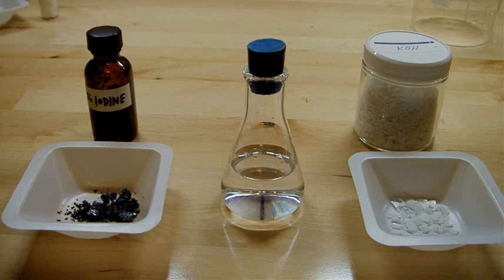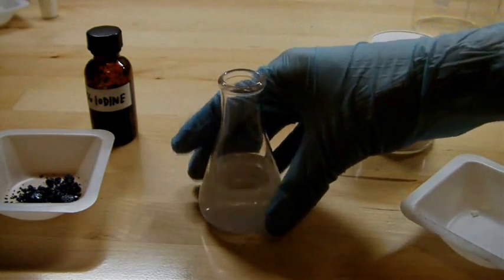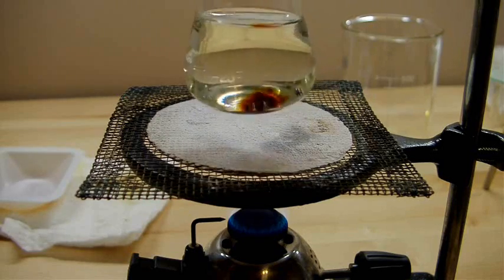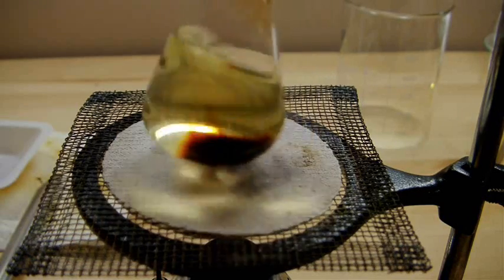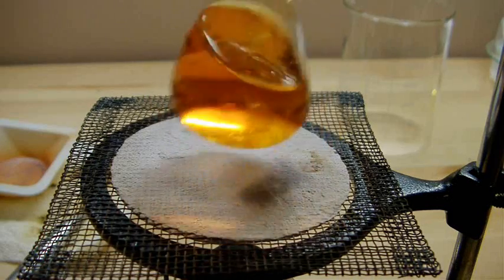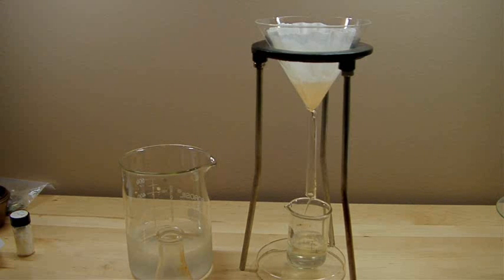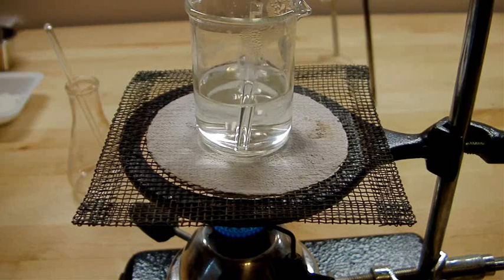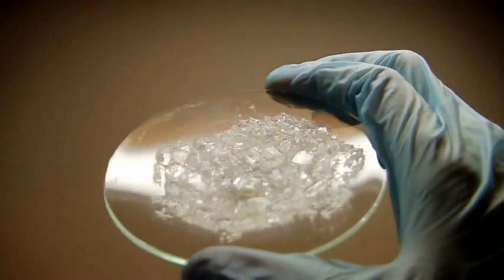Make Potassium Iodide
Here I make potassium iodide from elemental iodine and potassium hydroxide.

3I2 + 6KOH == 5KI + KIO3 + 3H2O

The coproduct of potassium iodate can be separated easily because it is far less soluble in water, and to ensure it was all precipitated out I immersed the solution in an ice bath.

This video is a good demonstration of how things really go when you do chemistry yourself. You start with a bunch of assumptions, and a lot of the time many of these are proven wrong and you have to figure out another way to do it. For example, the additional heating I had to do and the fact that I used too much iodine. I've added a number of annotations to highlight this as well.